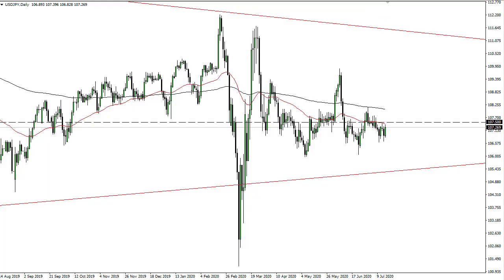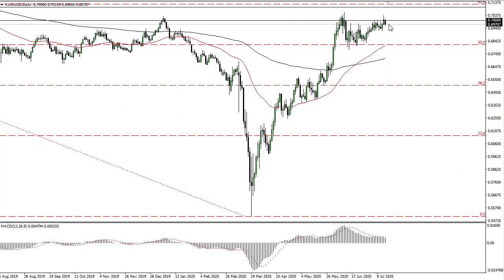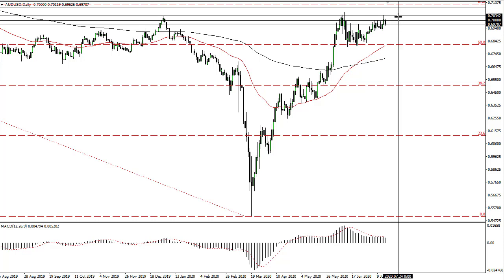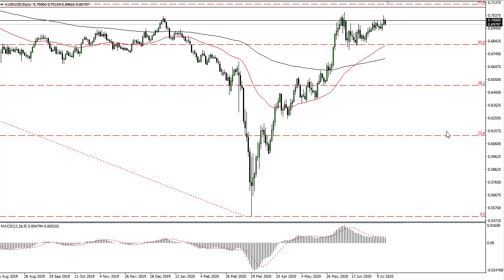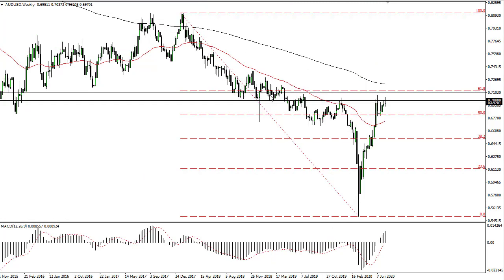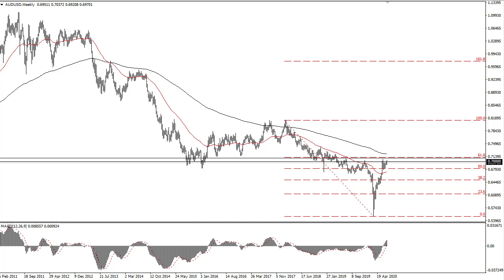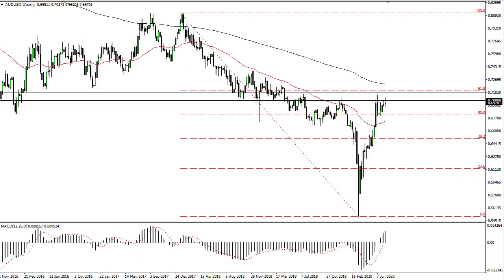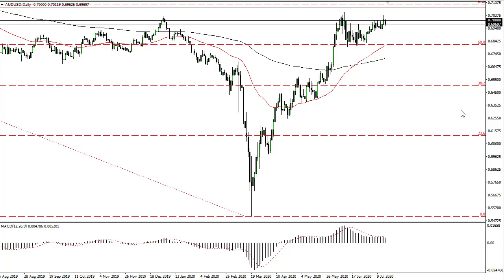USD/JPY and AUD/USD Forecast July 17, 2020